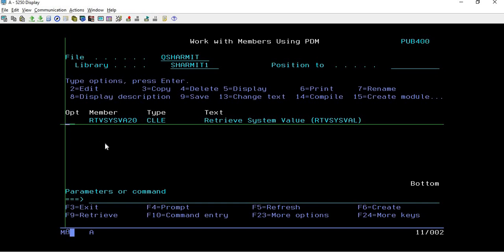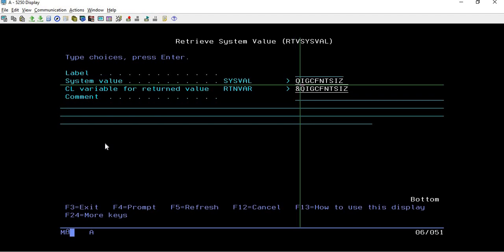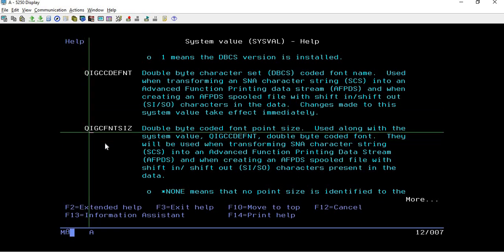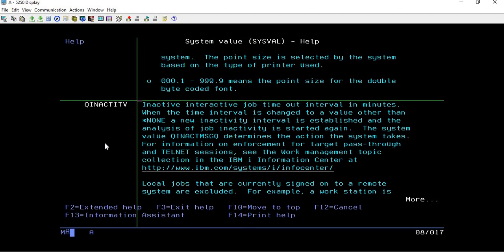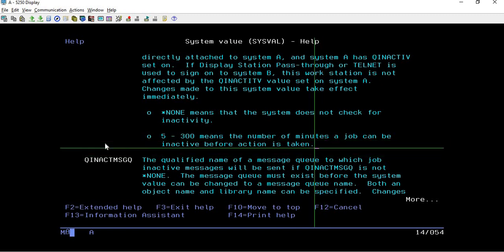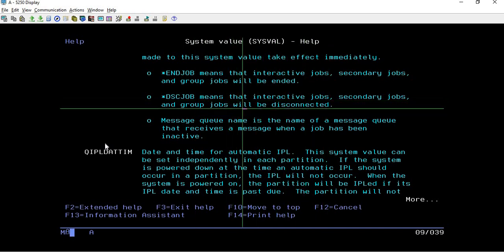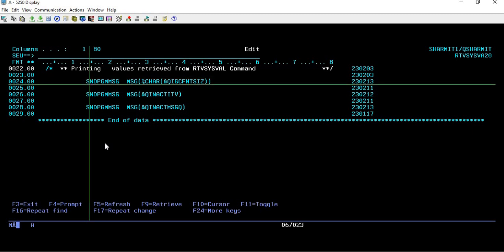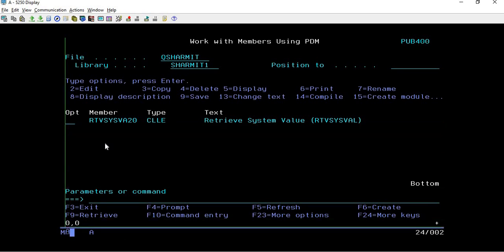Retrieve System Value (RTVSYSVAL) Part-20 | IBM i | AS400 | CLLE | cl programming in IBM i or AS400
1.Fetching  QIGCFNTSIZ, QINACTITV, QINACTMSGQ  in cl program in english.
2.Retrieve System Value (RTVSYSVAL)  command in cl program  in english.